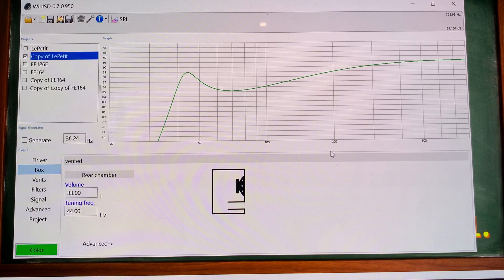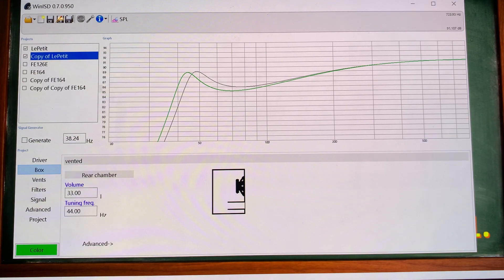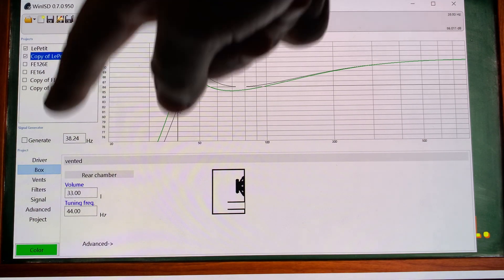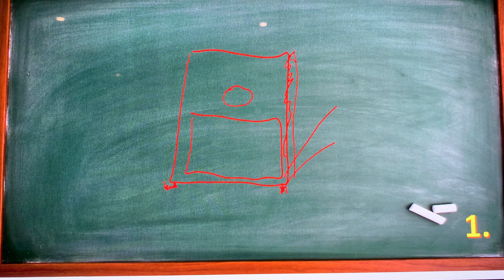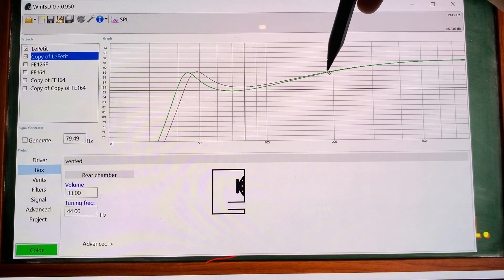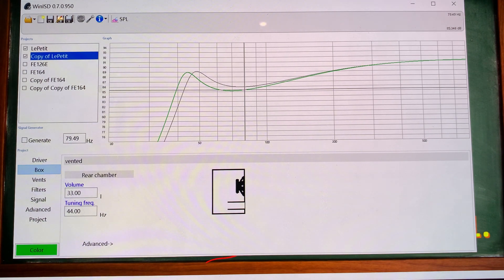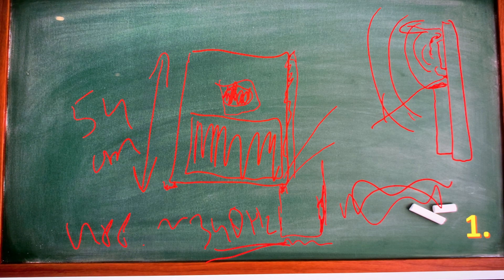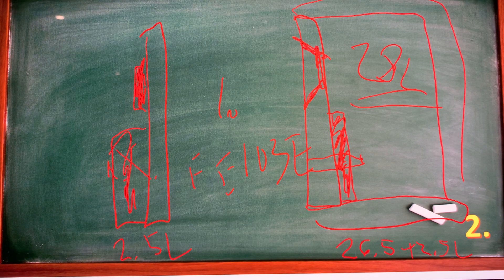Le Petit Episode 5: corrections and front panel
Correcting the free air volume!
& other info